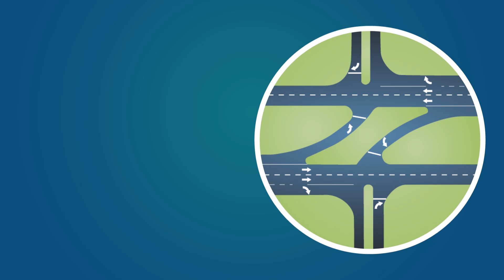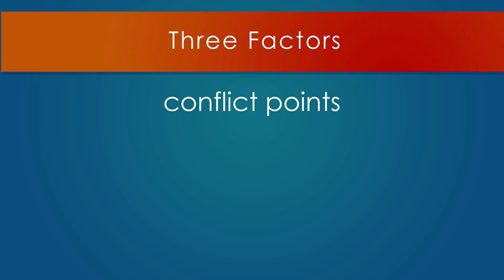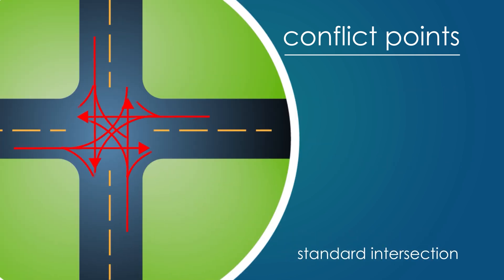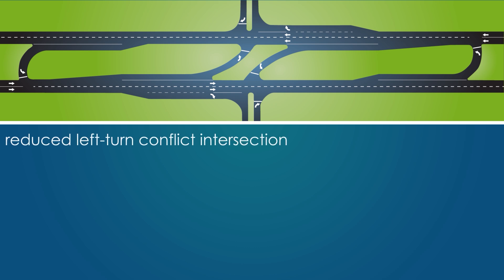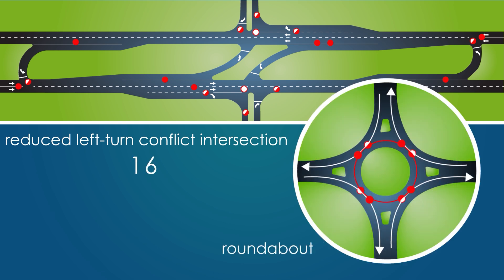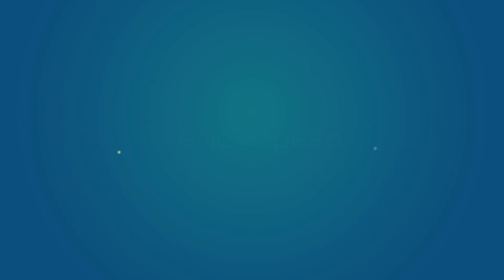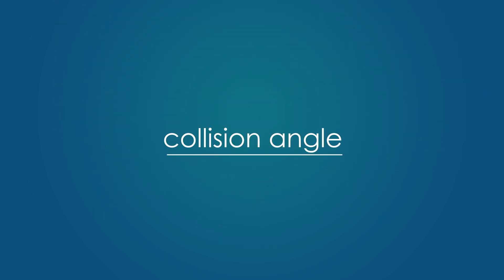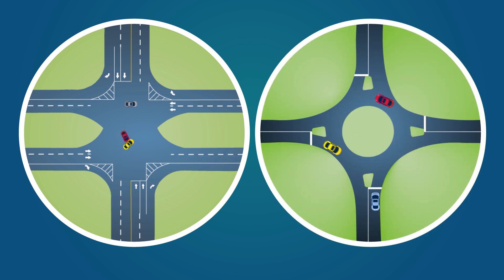Principles of Intersection Safety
This video explains the three basic factors for intersection safety (conflict points, vehicle speed and collision angle) and how they correspond to innovative intersection designs.